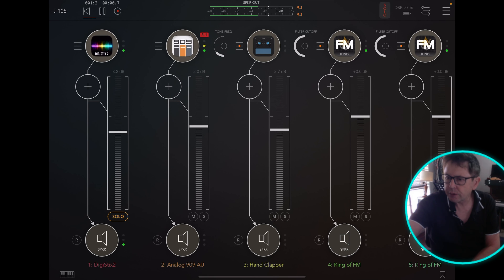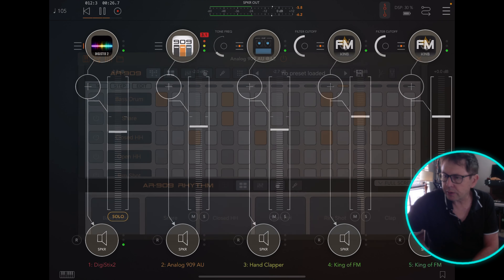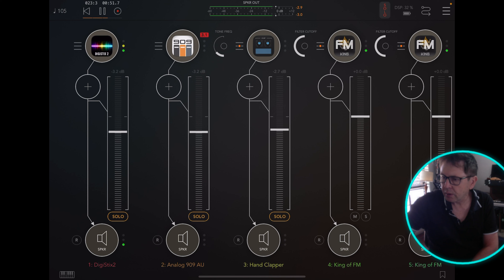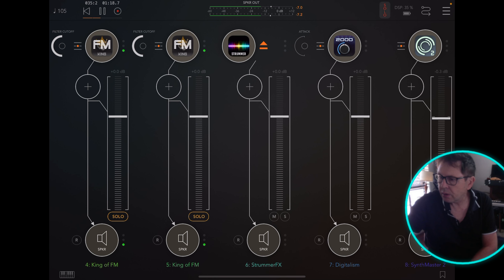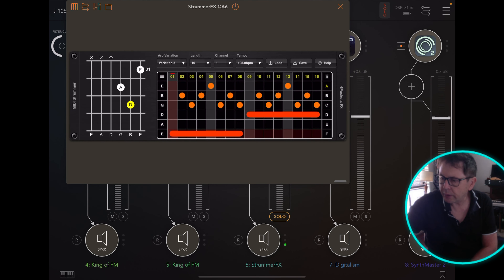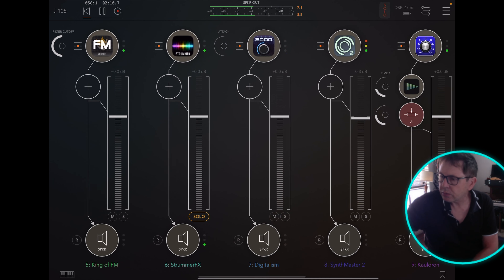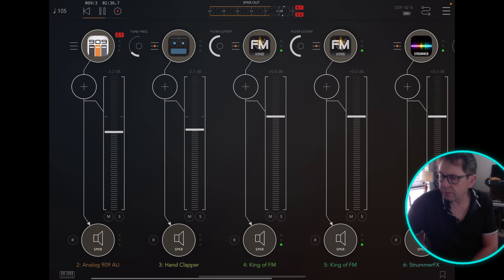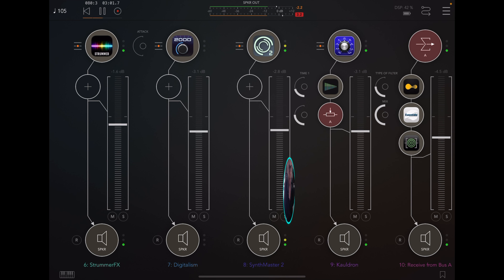aum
You can get a free 30 day trial of Tube Buddy by using this code:

Stephen has played music professionally for the past 40 years, sharing the stage with the likes of Australian music legends Paul Kelly, Jo Jo Zep and Kids in the Kitchen.
Stephen's music is available throuigh ALL streaming platforms, thanks to Distrokid